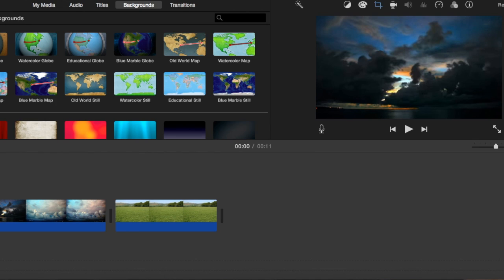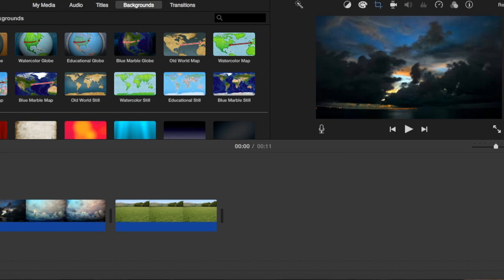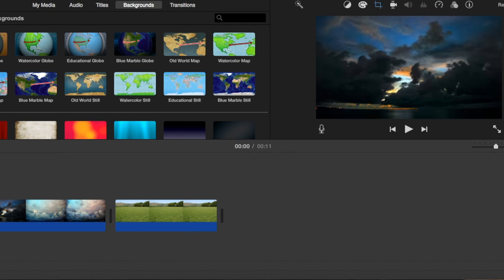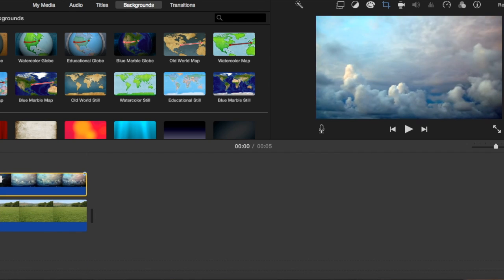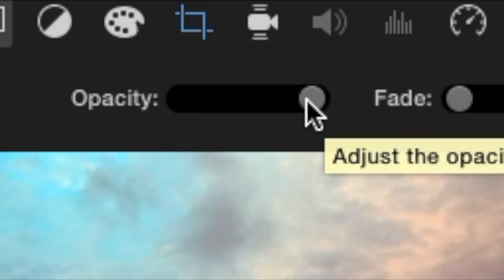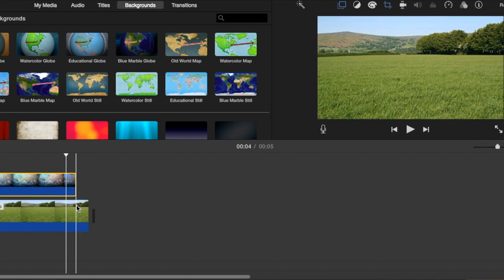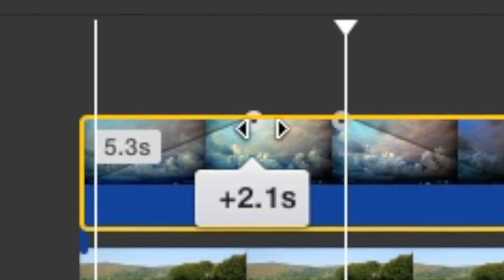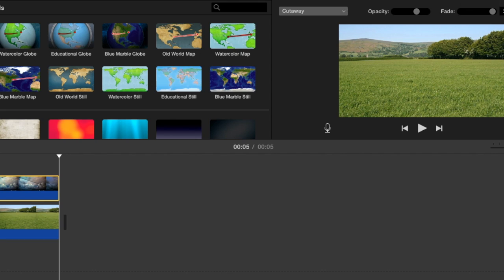How to Blend Two Clips (iMovie Tutorial)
My first tutorial will show you how to blend clips, and the final result is pretty cool!